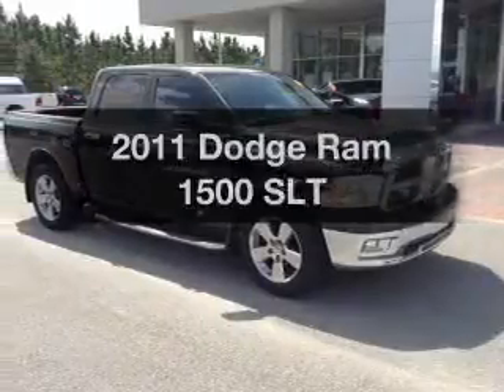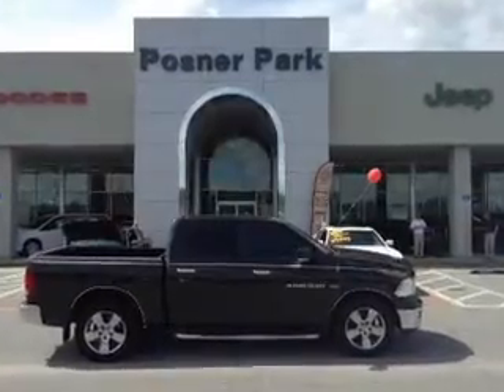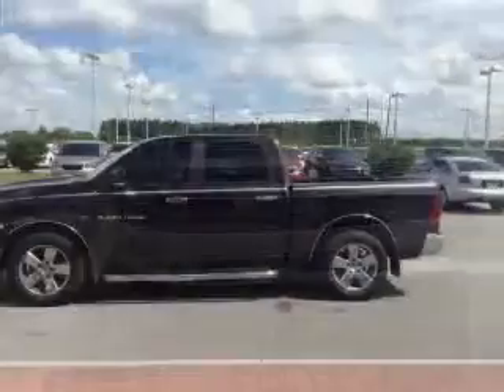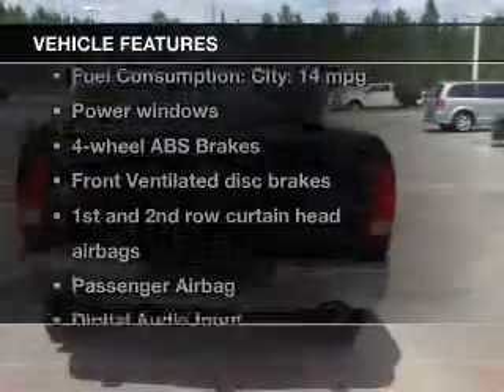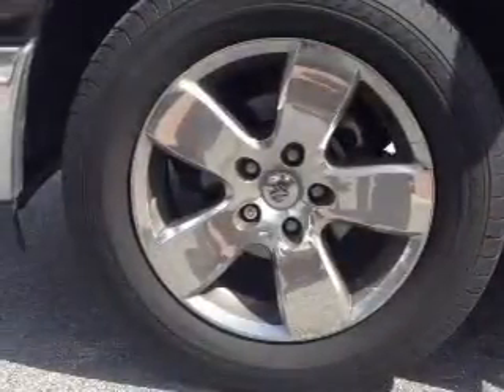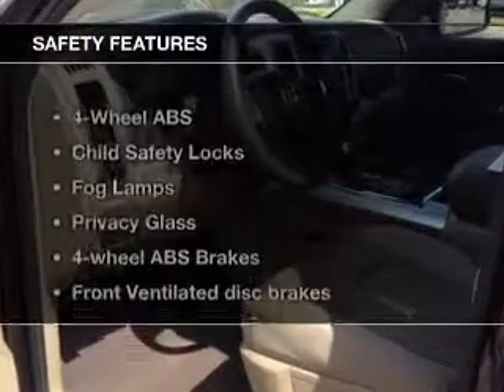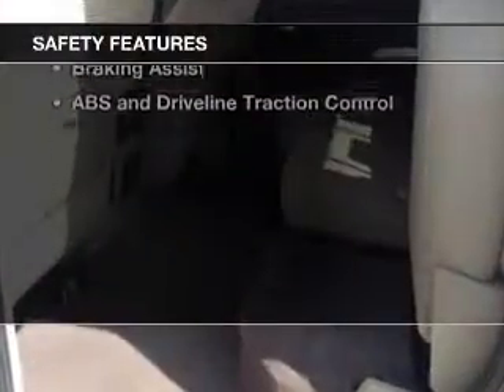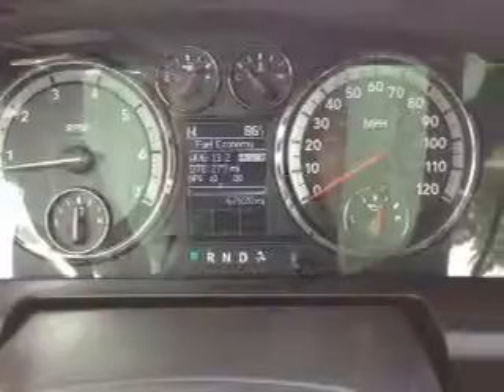2011 Dodge Ram 1500 - Davenport FL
Year: 2011
Make: Dodge
Model: Ram 1500
Trim: SLT
Engine: 5.7 liter 8 cylinder 16 valve
Transmission: Automatic
Color: Rugged Brown Pearlcoat
Mileage: 67620
Address:
42650 US Hwy 27